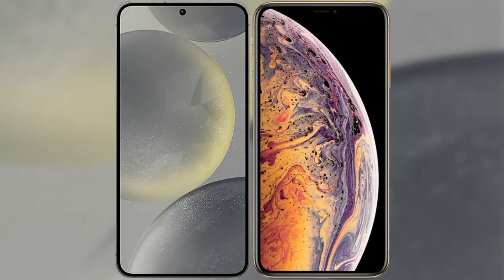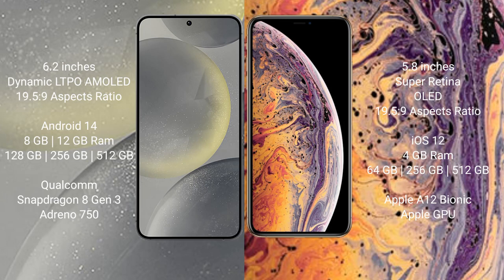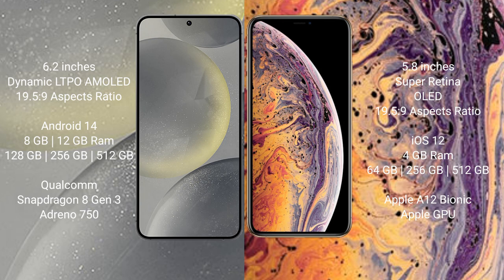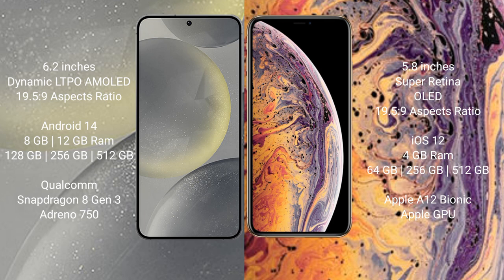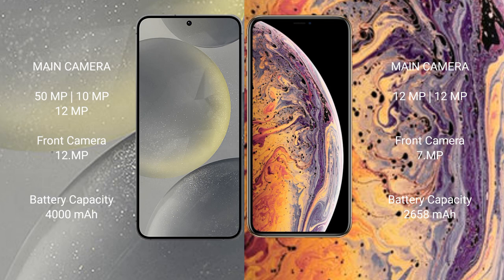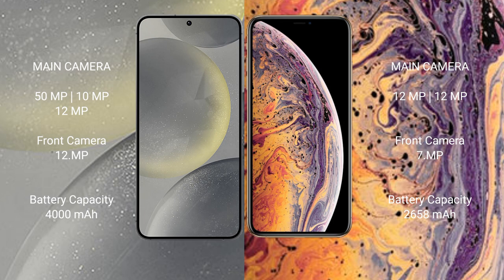Samsung Galaxy S24 vs iPhone XS Review